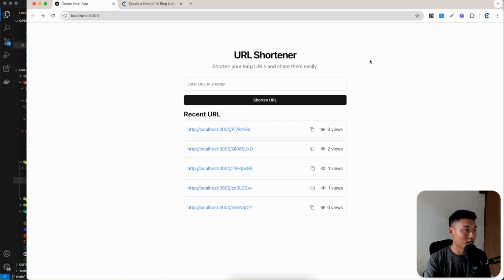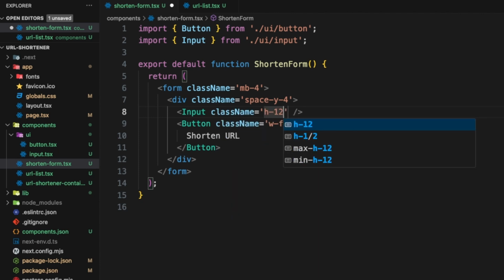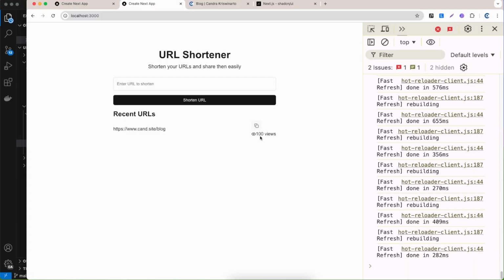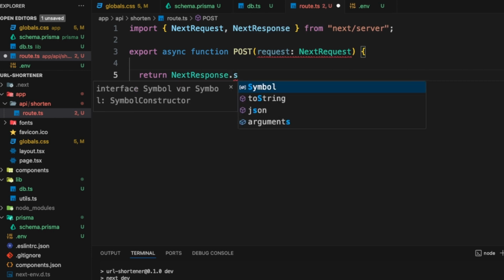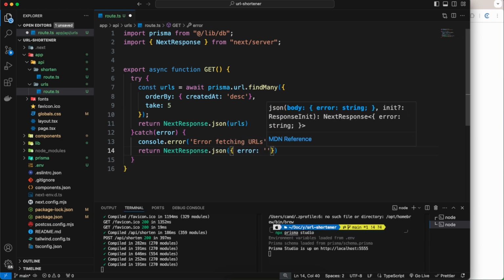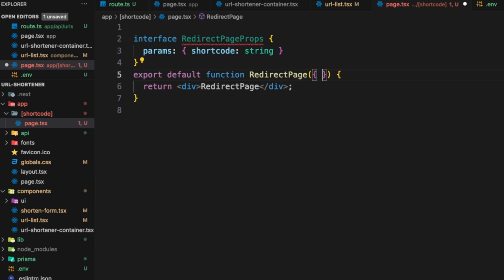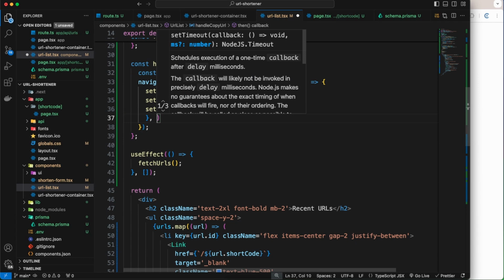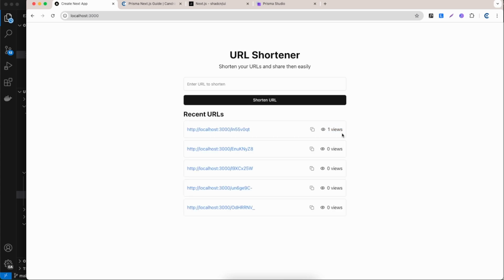Full-Stack URL Shortener with Next.js 14, Prisma & PostgreSQL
In this tutorial, I’ll show you how to build a full-stack URL shortener using Next.js 14, Prisma, and PostgreSQL. We’ll style the app with Tailwind CSS and Shadcn UI to create a clean, modern look.

⏱️ Timestamps:
00:00 - Introduction
01:05 - Install and Set Up Next.js
03:58 - Install Shadcn UI
06:40 - Create UI Form
11:20 - Create UI for Listing URLs
18:24 - Install & Set Up Prisma
23:12 - Create API Route [POST]
29:27 - Create API Route [GET]
32:26 - Fetch All URLs
39:08 - Create Redirect Page
45:00 - Add Copy URL Functionality
50:00 - Find and Fix Bugs